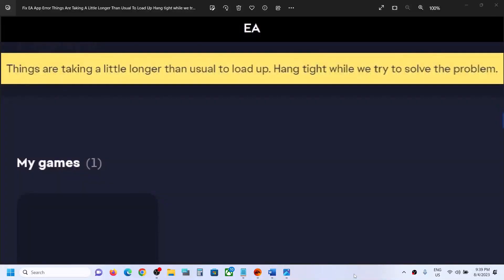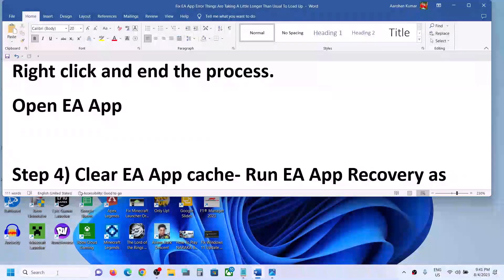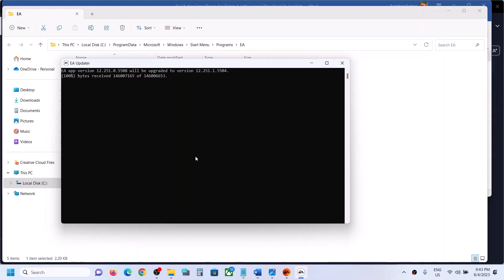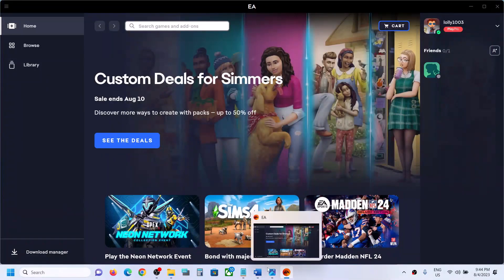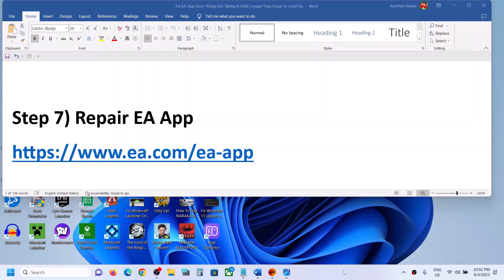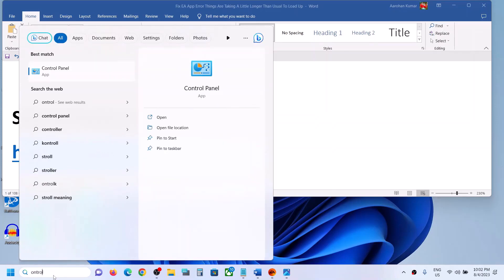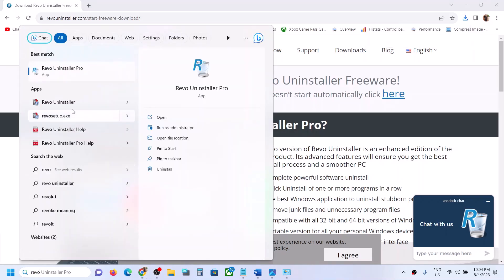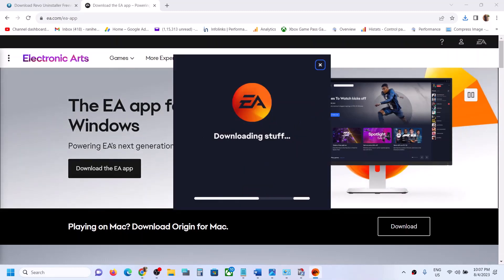Fix EA App Error Things Are Taking A Little Longer Than Usual To Load Up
Fix EA App Error Things Are Taking A Little Longer Than Usual To Load Up Hang tight while we try to solve the problem On Windows 11/10 PC
Step 1) Restart PC and then immediately start the EA app
Step 2) Select the three dashes in the far-left corner of EA Desktop.
Scroll to Help.
Click App recovery.
Select Clear cache.
Step 3) Open Task-Manager/Details and search for EA Background Services
Right click and end the process.
Open EA App
Step 4) Clear EA App cache- Run EA App Recovery as administrator
Step 5) Run EAUpdater.exe
Step 8) Uninstall EA app using revo uninstaller and reinstall EA App